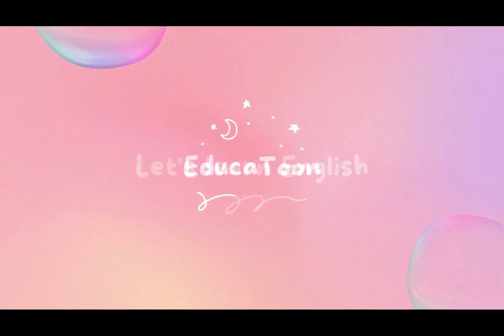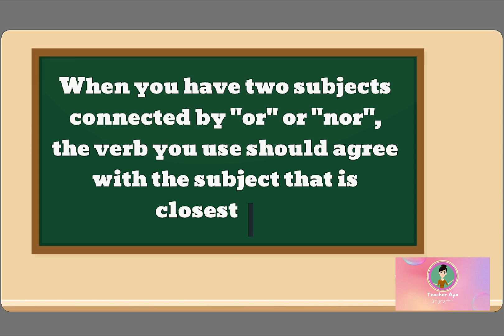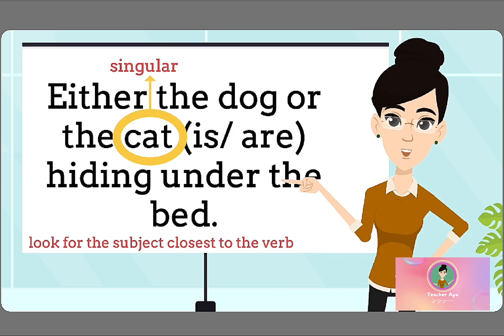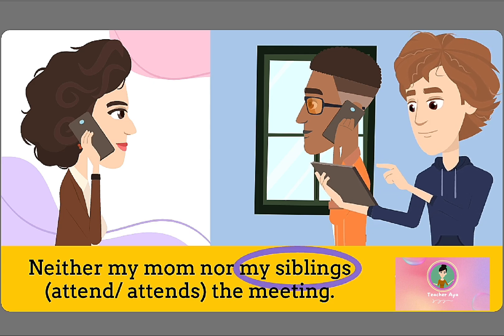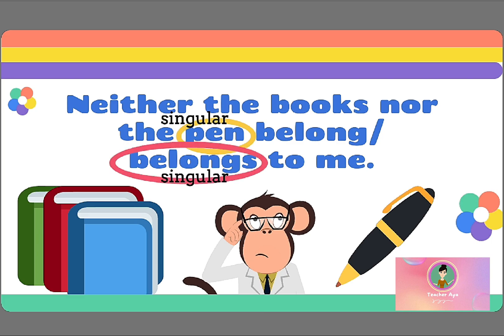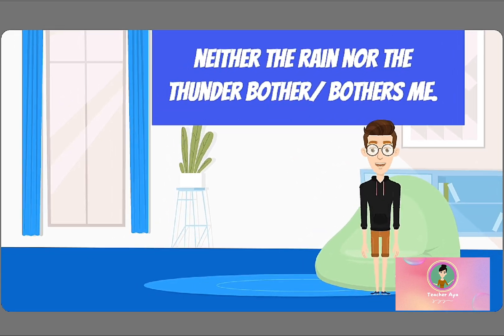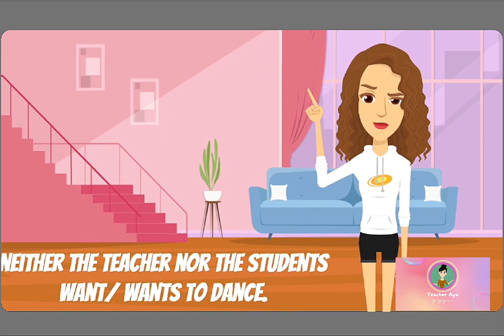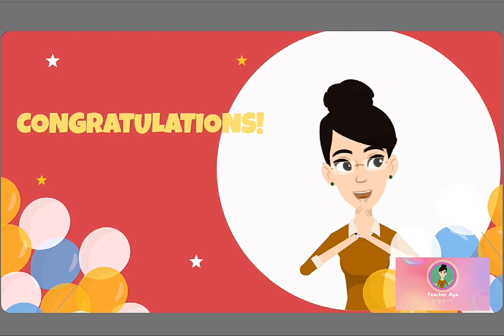Subject- Verb Agreement Rule 5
Subject-Verb Agreement Rule 5: When two subjects are connected by “or” or “nor”, the verb should agree with the subject closest to it.

Examples:
Either the cat or the dogs are barking loudly.
Neither the books nor the pen belongs to me.